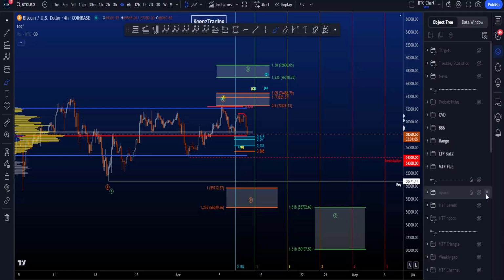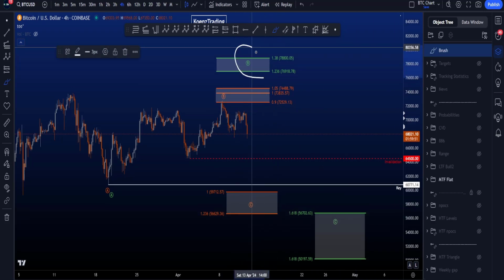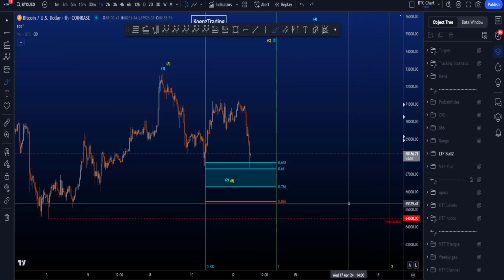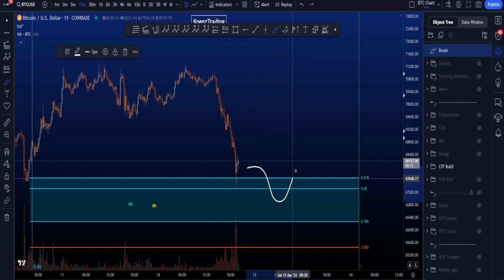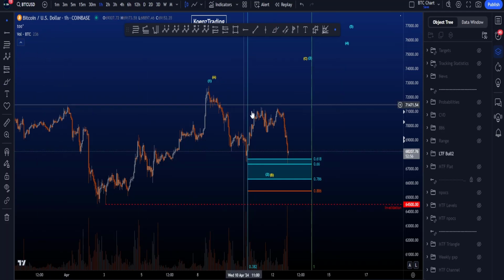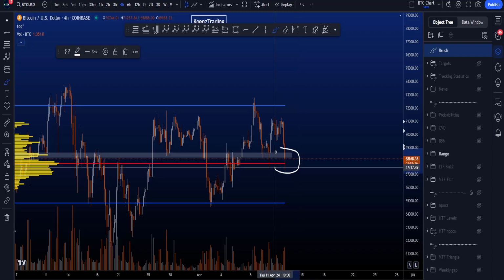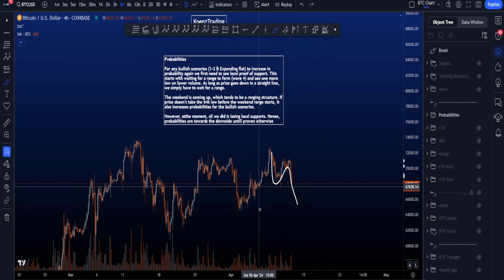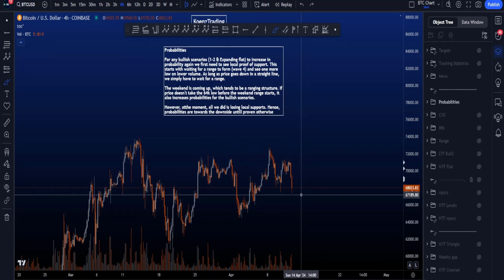Bitcoin Elliott Wave Technical Analysis Today! Bullish & Bearish Price Prediction BTC & News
▶ TIMESTAMPS
0:00 Bearish Flat Scenarios (update)
2:27 Bullish Scenario (update)
4:27 Range (update)
5:15 886 (same)
5:46 CVD Divergences (update)
6:48 Probabilities